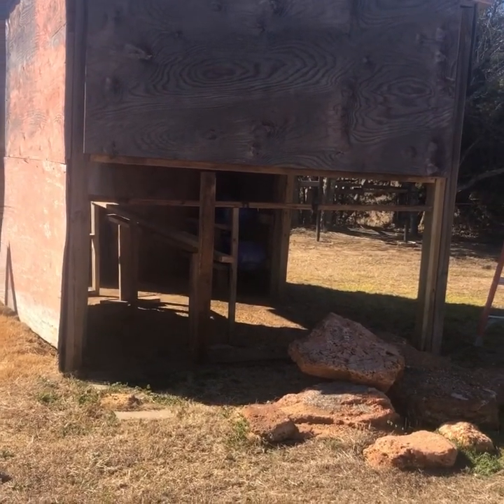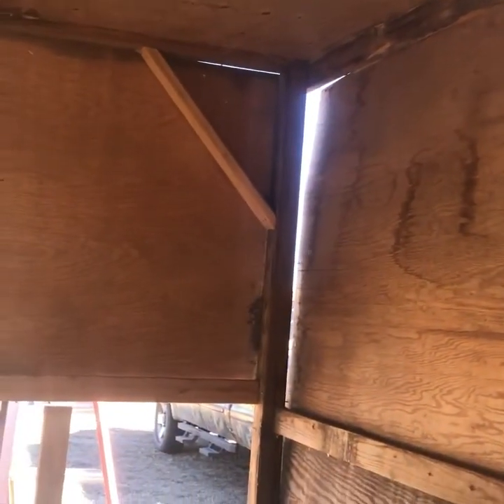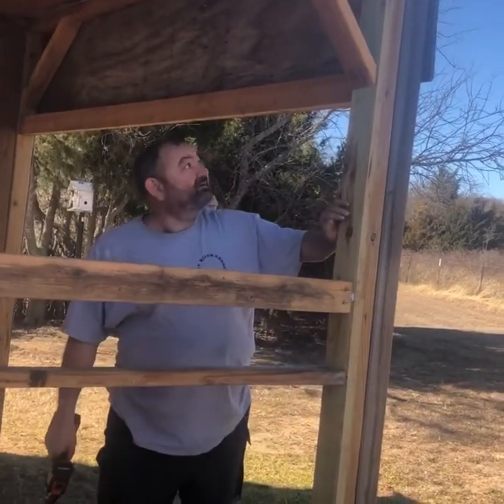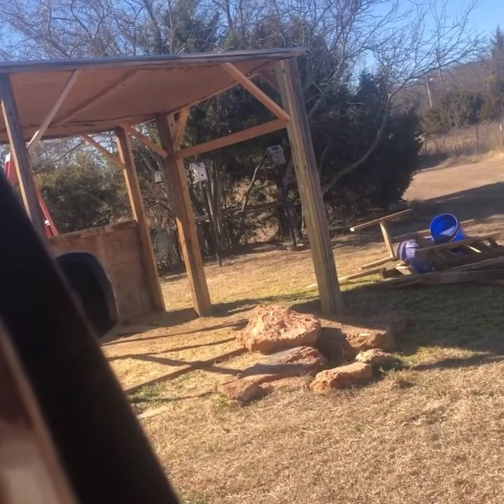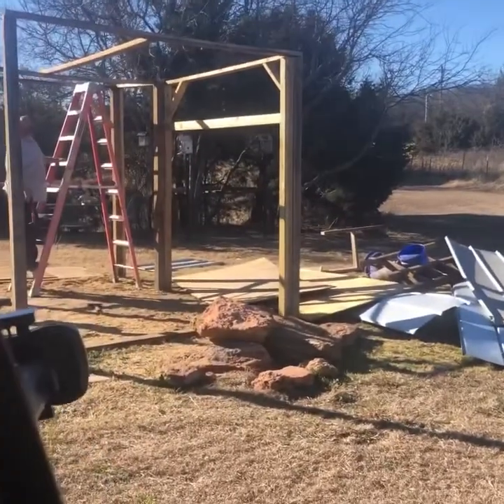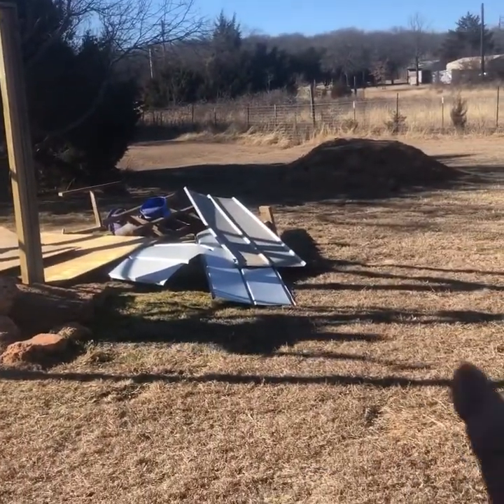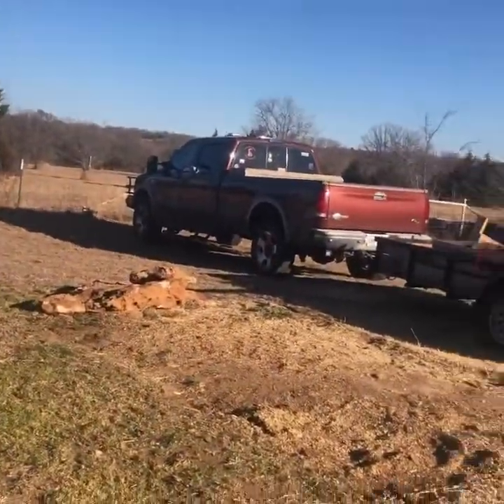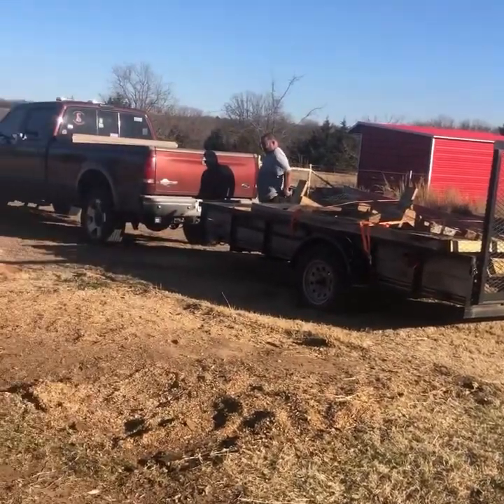Free Lumber Family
Tearing down a old well built Chicken coop with finleyriverkennels for the Free Lumber